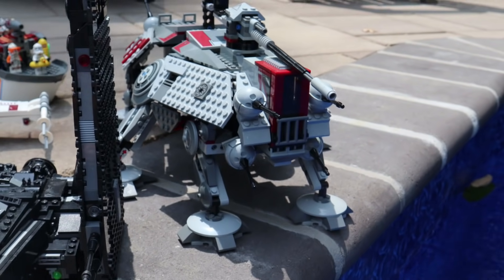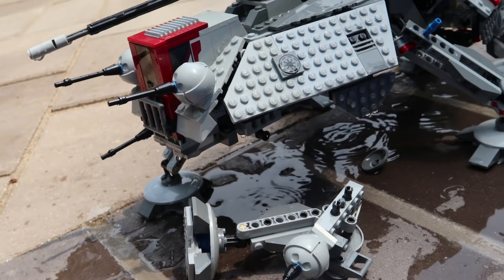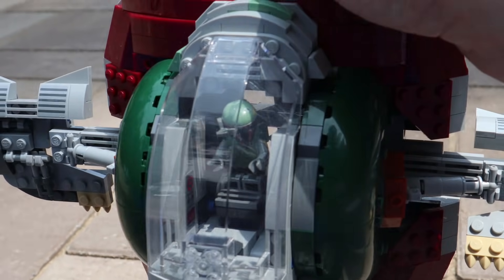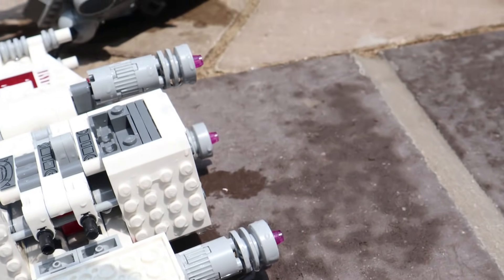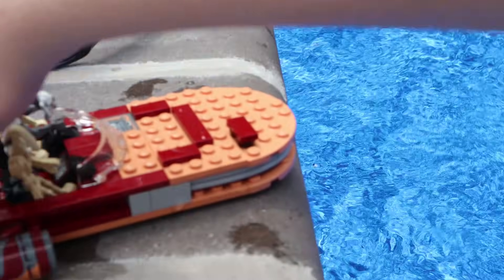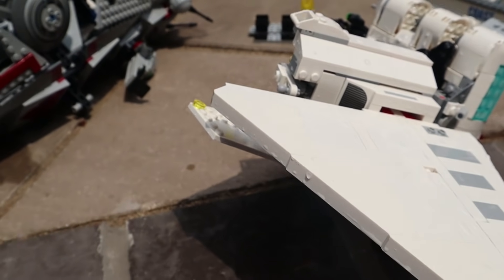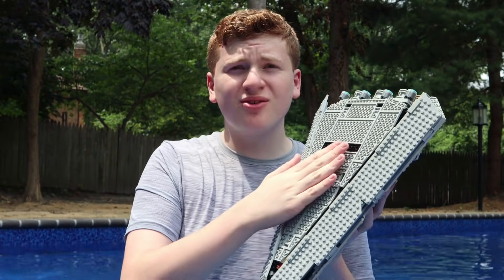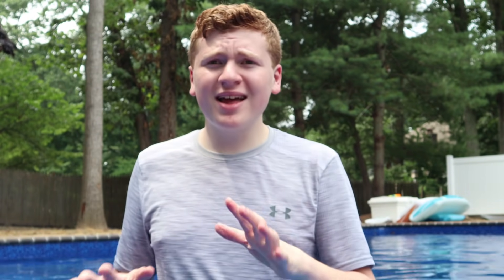DROP TESTING LEGO STAR WARS SETS In The POOL! Will LEGO Star Wars Sets Float!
Today I am Drop Testing LEGO Star Wars sets in the pool to see if they will float. We test everything from the Clone AT-TE Walker to the First Order Star Destroyer and more in this crazy LEGO Drop testing video.

JOIN Studs+ For EXCLUSIVE Access to Exclusive Videos, Giveaways, and My Workshop Series on How To Grow A LEGO Youtube Channel for only 5$ a Month!

Timestamps
0:00 - Intro
1:00 - AT-TE
2:08 - Kylo Rens Shuttle
3:29 - Slave 1
4:29 - Luke's X Wing
5:20 - Clones vs Clankas
7:22 - Imperial Shuttle
8:43 - U Wing
9:42 - First Order Star Destroyer
11:53 - Outro

Thank you to the amazing Studs+ Members
Boomer, Commander Gram, Brix Films, and draftjr